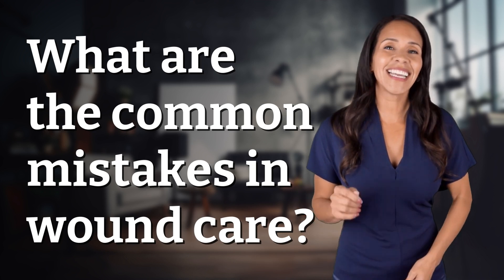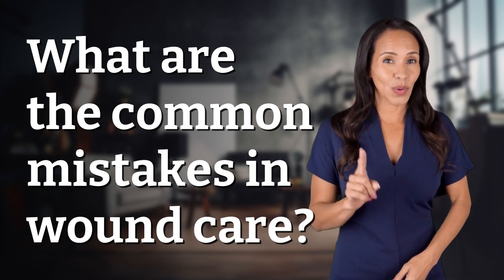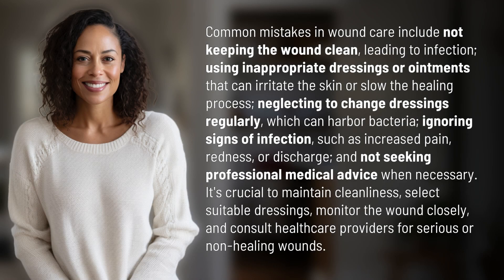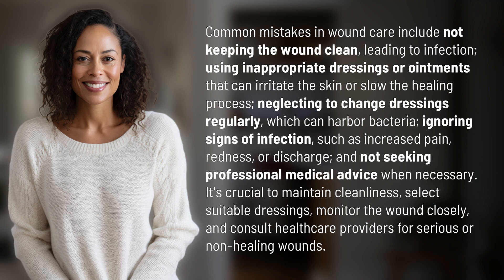What are the common mistakes in wound care?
Avoid These Wound Care Mistakes! 👉 Wound Care Mistakes 👉 Learn about the common mistakes in wound care and how to avoid them to promote faster healing and prevent infections. Keep wounds clean, use appropriate dressings, change dressings regularly, watch for signs of infection, and seek medical advice when needed.

Laura S. Harris (2024, May 4.) What are the common mistakes in wound care?
    🌐 AskAbout.video